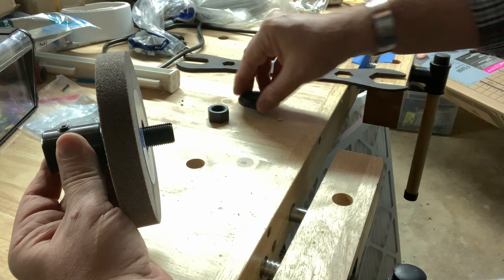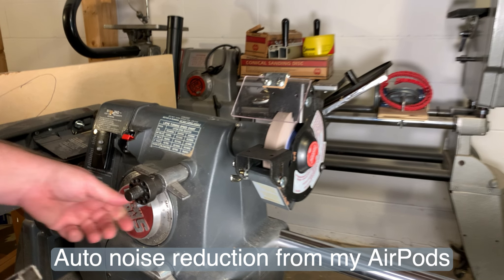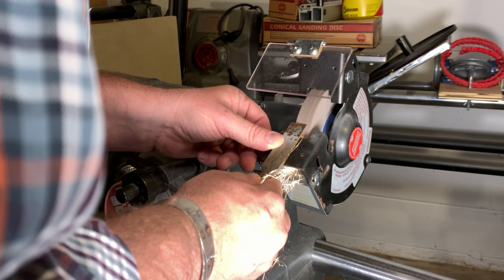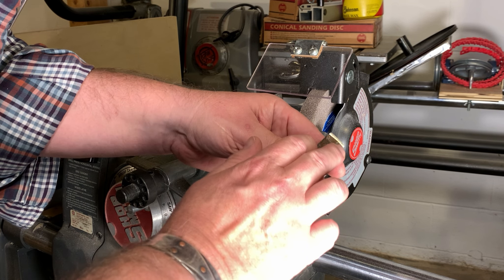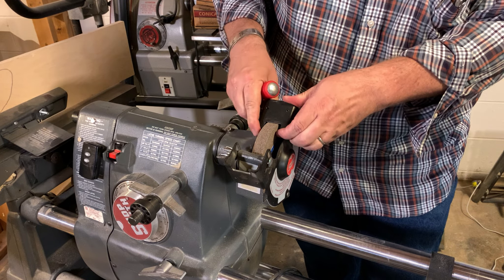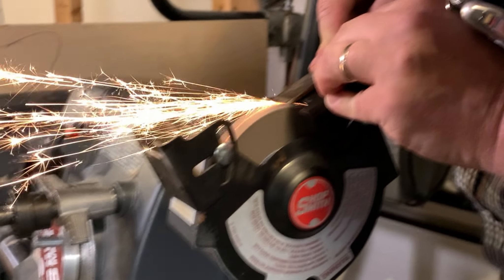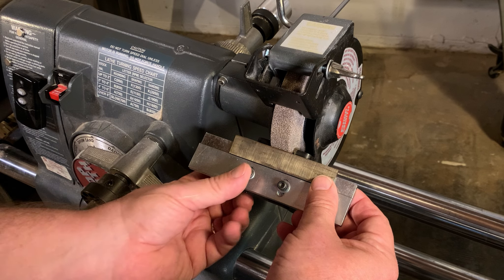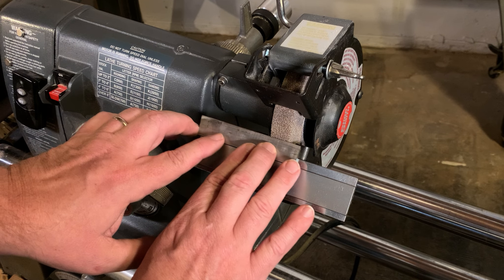Shopsmith Grinding Wheel Guard: Grinding & Honing and Jointer Knife Sharpening (sort of)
✅ SHOP NOTES: This is video 2 of 2, and covers the use of the Shopsmith Grinding Wheel Guard for grinding and honing. If you missed the first video, which covered the history, versions and set-up of the GWG I & II, check that out

✅  Thanks again to Damion Smith for hooking me up with the Grinding Wheel Guard II used in this video as well as the jointer knife sharpening accessory.  Find his Shopsmith items for sale on Facebook Marketplace, or better yet, join the "Shopsmith Sales Group" where Damion often posts his items.

🟢 Though they are in limited supply, here's a link to the grinding wheels that fit the Shopsmith Grinding Wheel Guards Look for 5" diameter x 3/4" thick wheels.
🟢 Shopsmith Grinding Wheel Guards on eBay
🟢 Here's the inexpensive, three-piece, diamond dressing dressing tool set
🟢 As of this recording Shopsmith is not offering the GWGII for sale, but they so have the arbors;